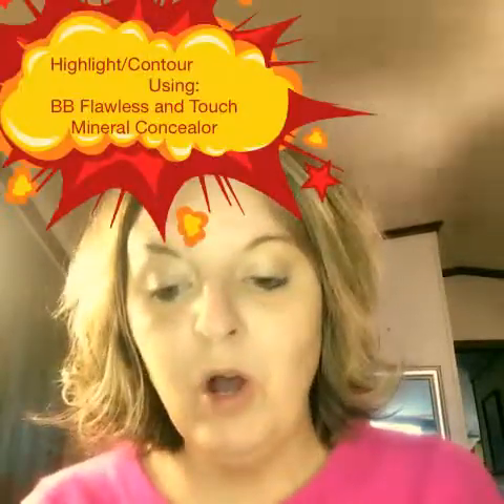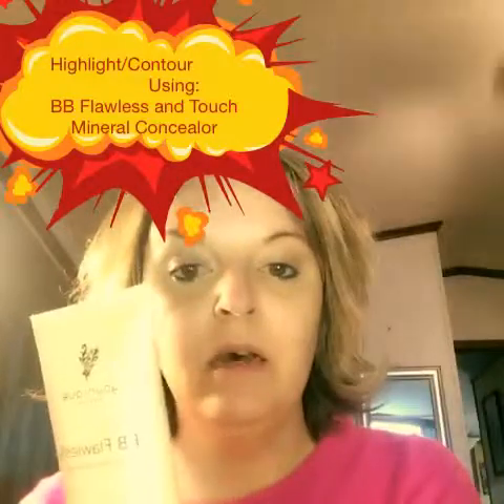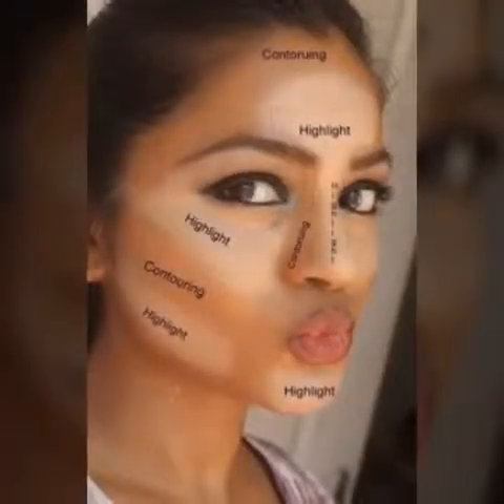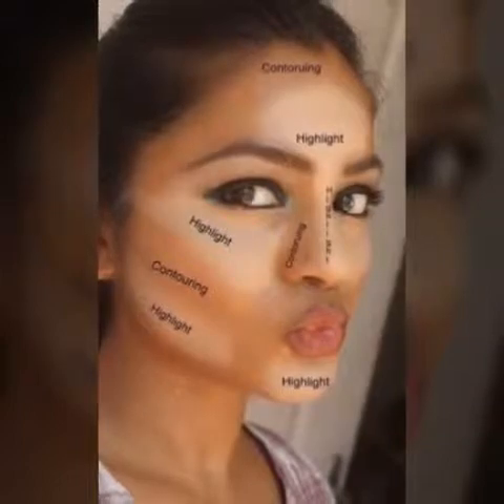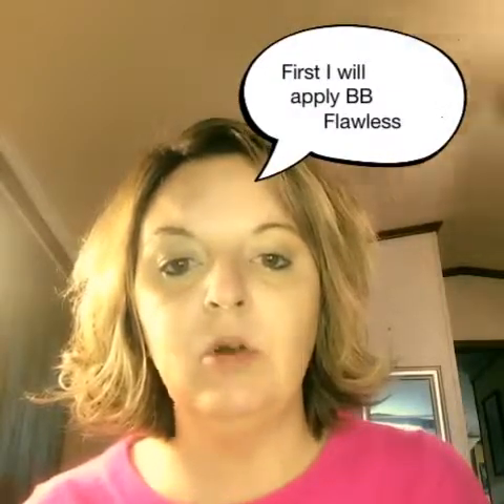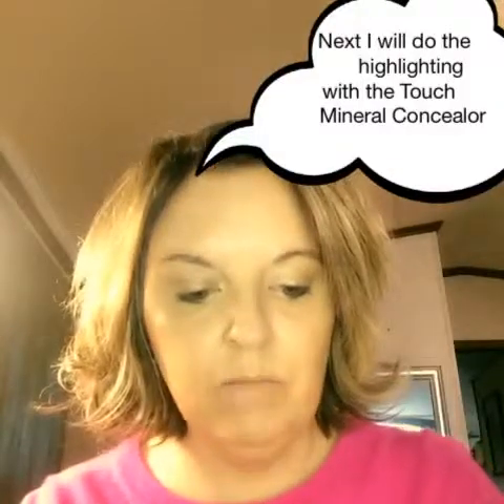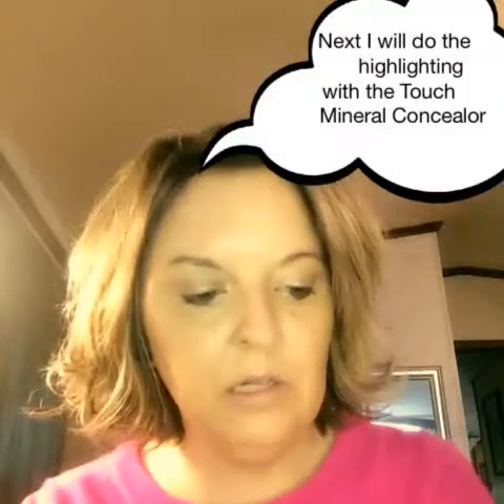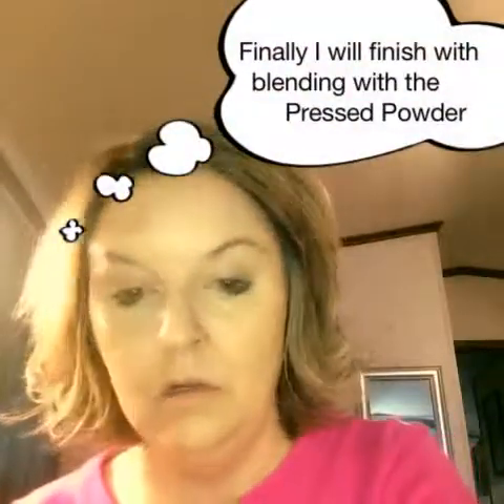Highlight/Contour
Using Younique BB Flawless and Touch Mineral Concealor